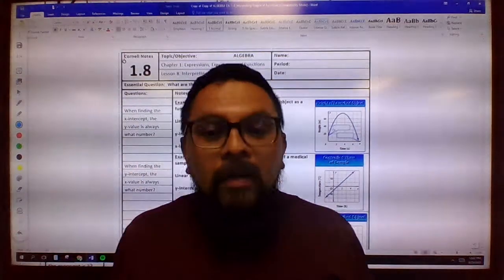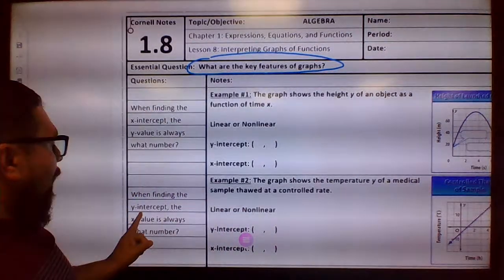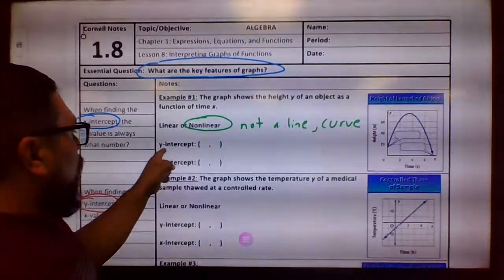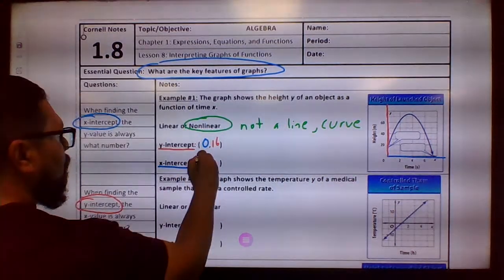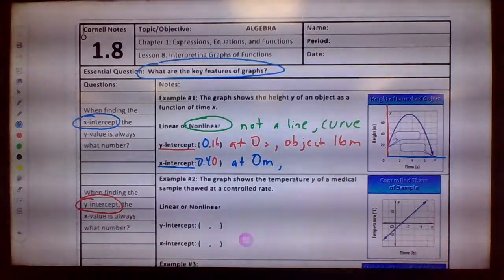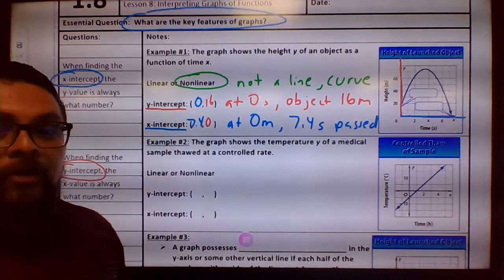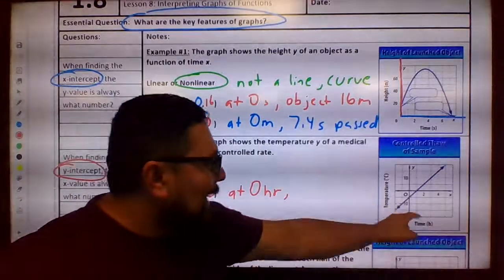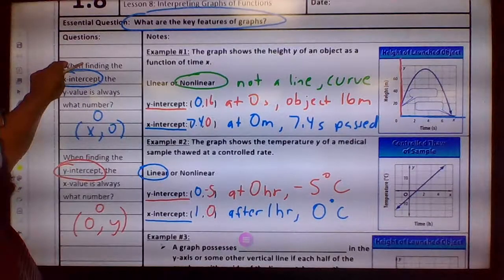1.8 Graphs of functions Example 1 and 2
1.8 graphs of functions